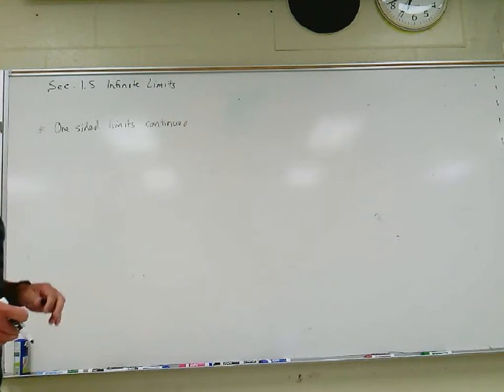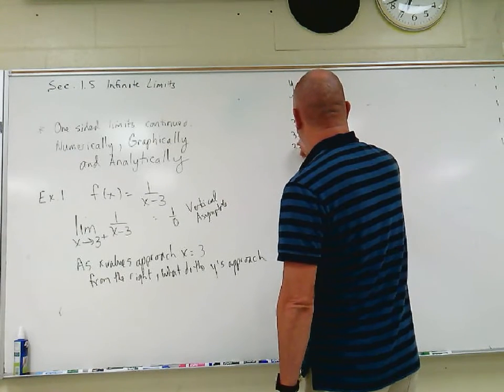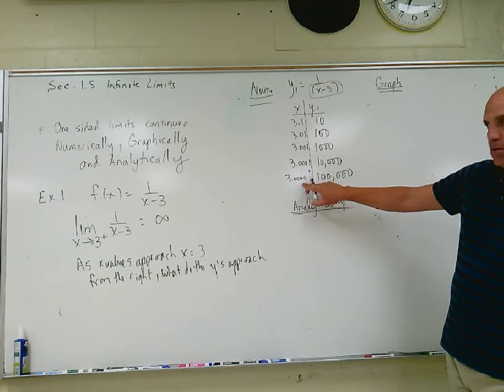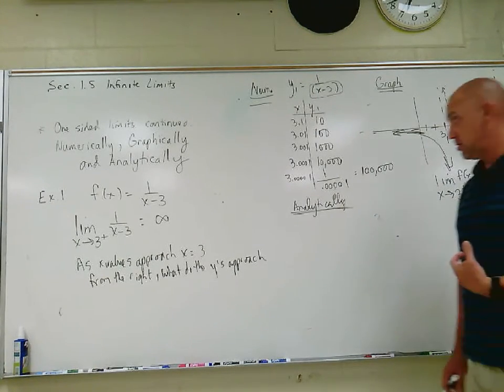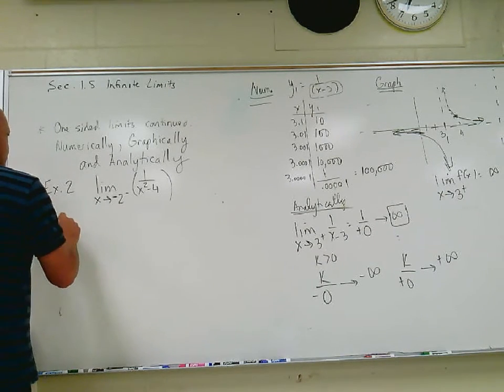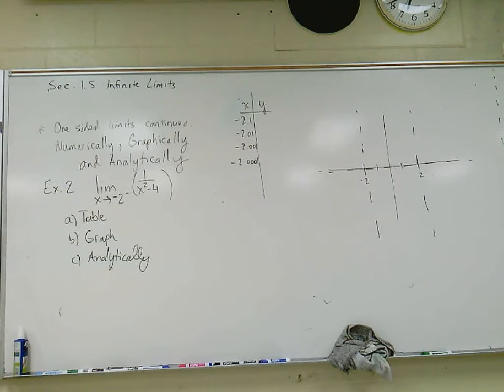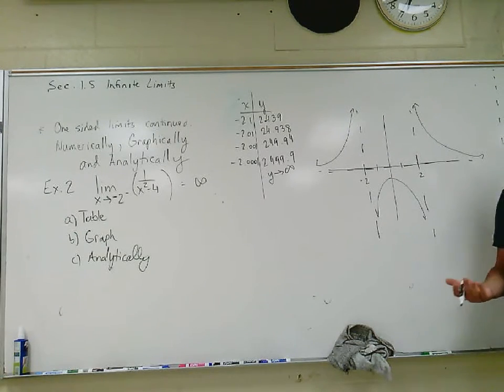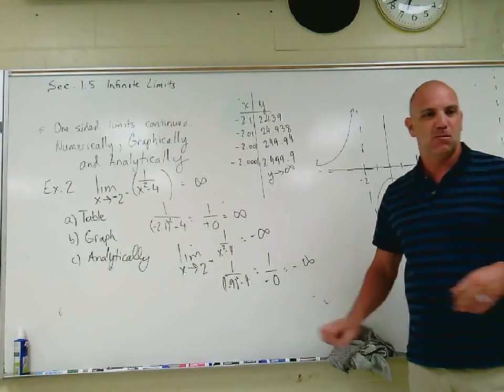AP Calculus Sec. 1.5 Part 1